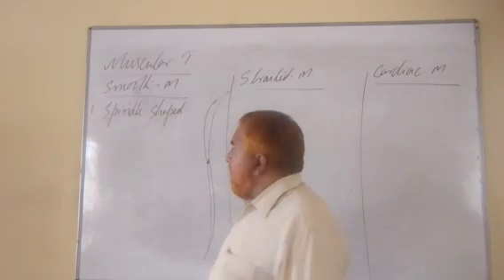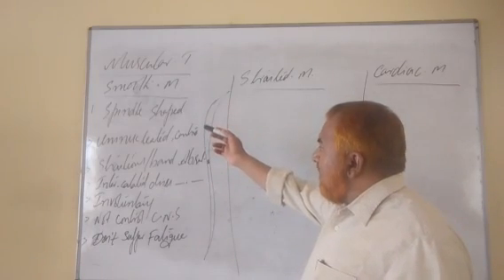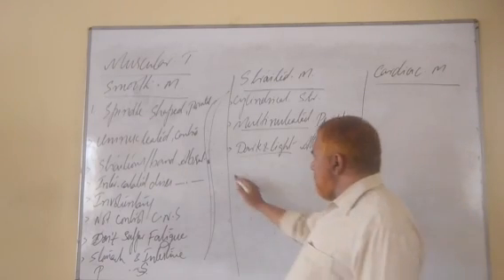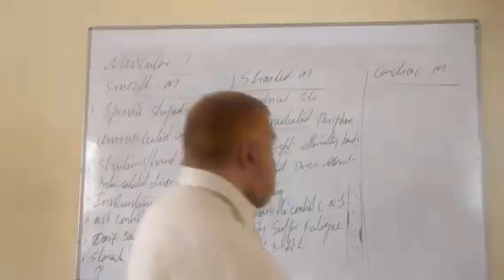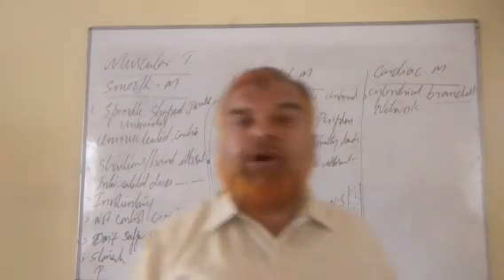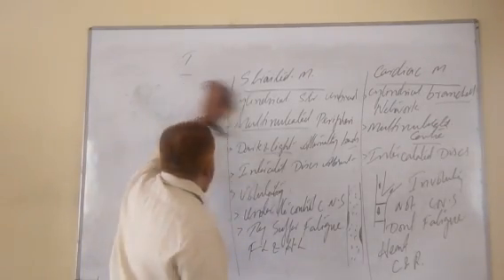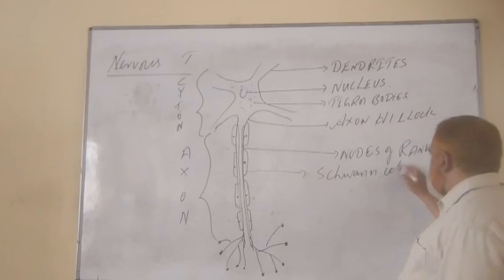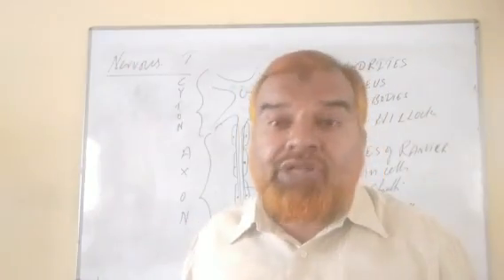June 22, 2021